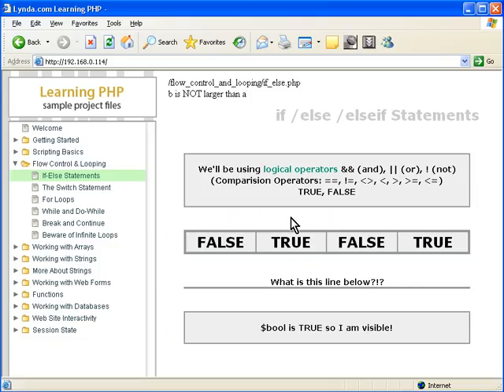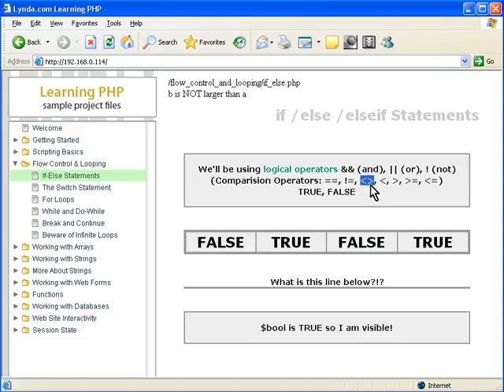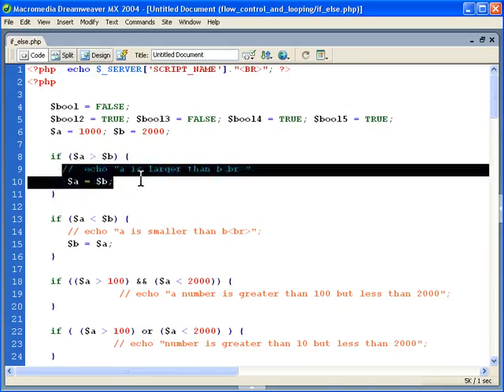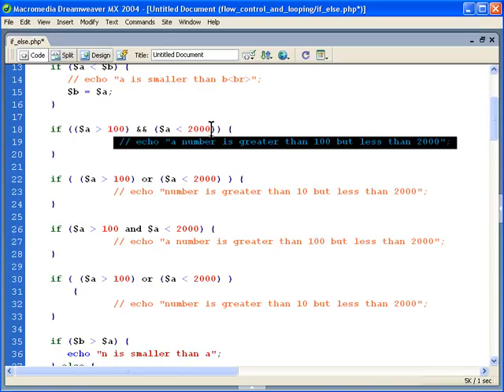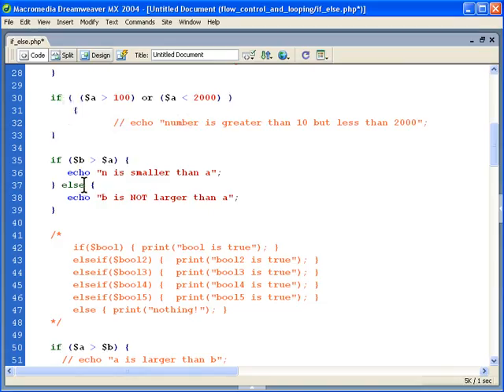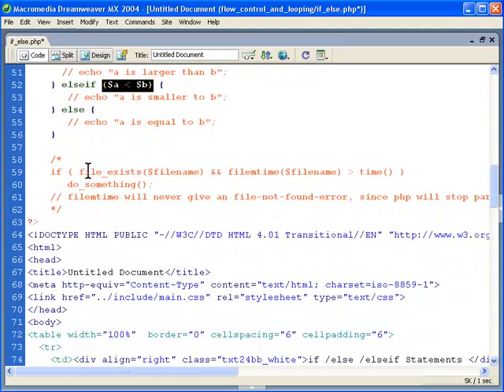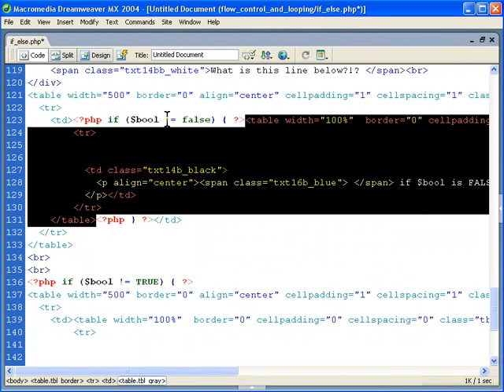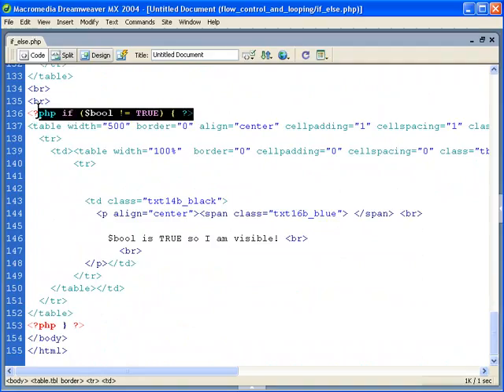04 01 if else1